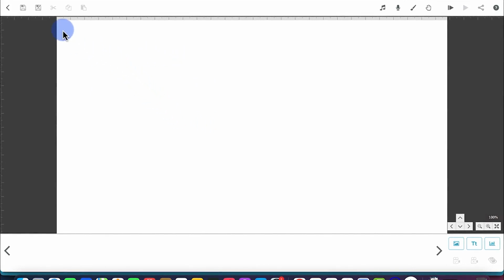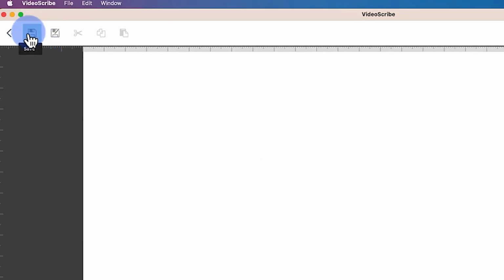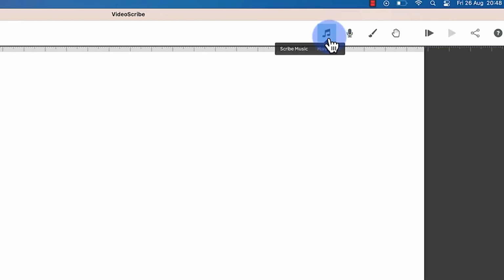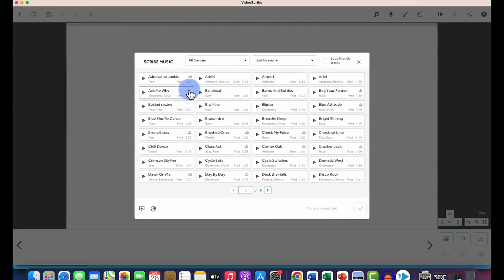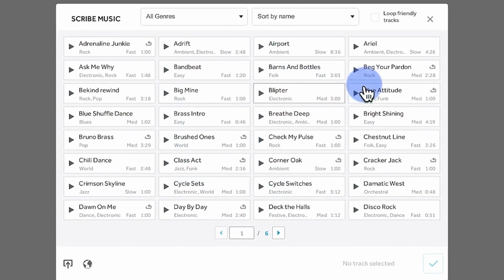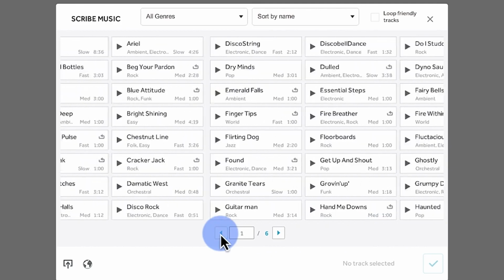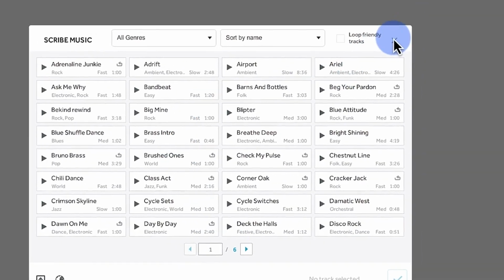Videoscribe Tutorial: General Overview of the Platform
In this video, you will learn about the general overview of the videoscribe platform. This is part of a complete beginner tutorial on how to use videoscribe to create 2D animations.